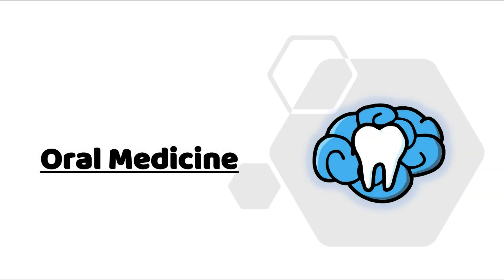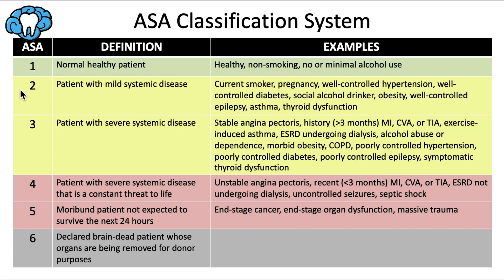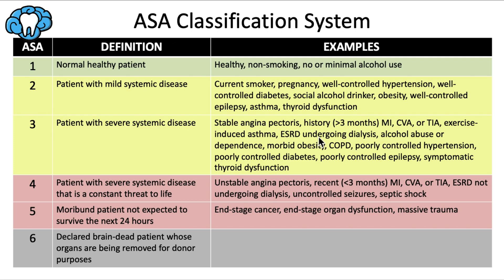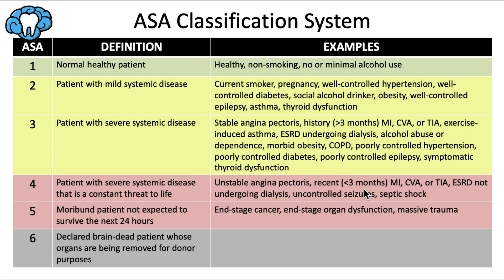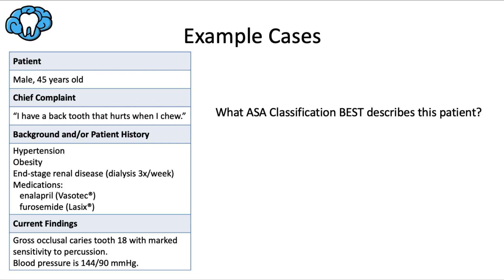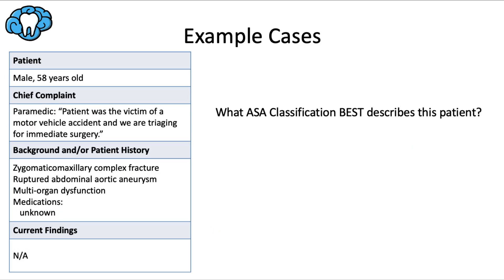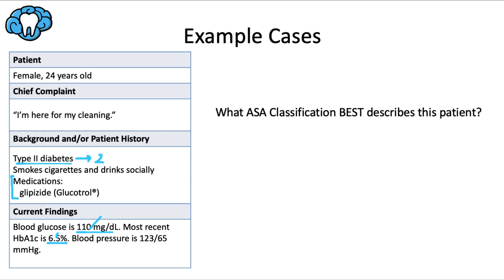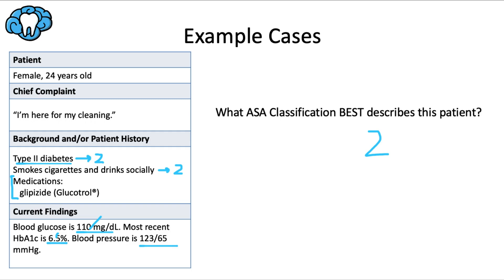Oral Medicine | ASA Classification | INBDE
In this video, we discuss the six categories of the ASA Physical Status Classification System and examples of patients in each category.